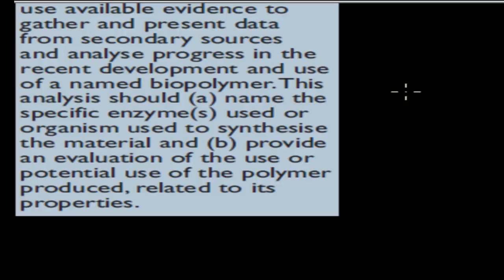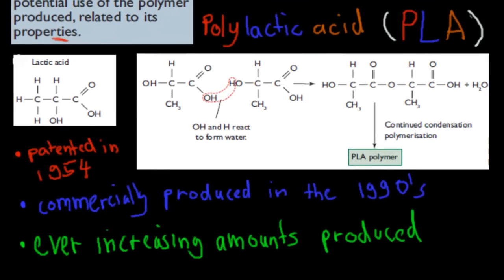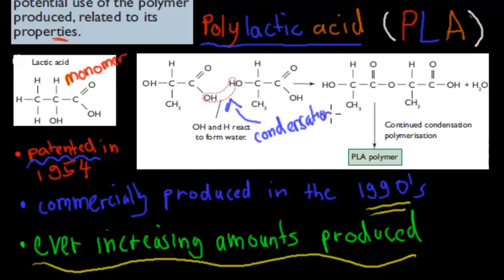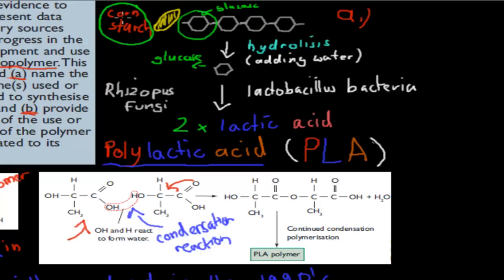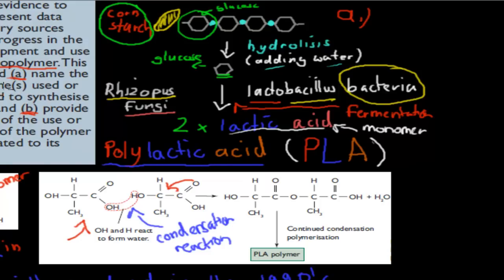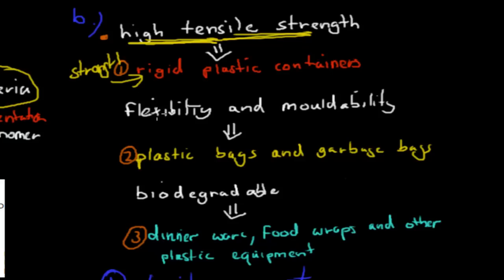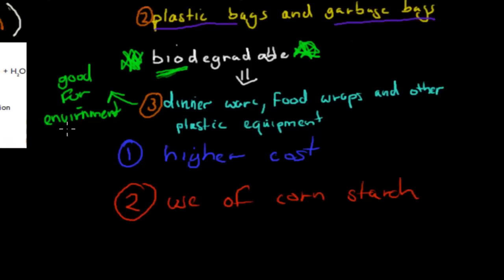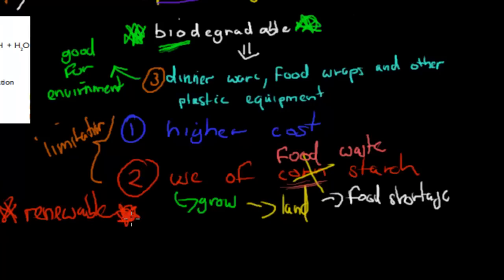6. Biopolymer - PLA (HSC chemistry)